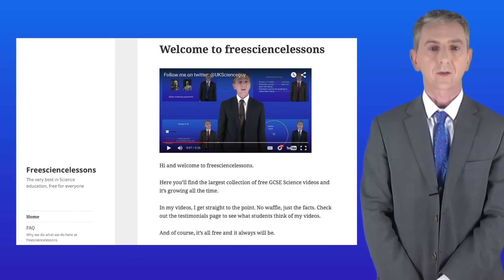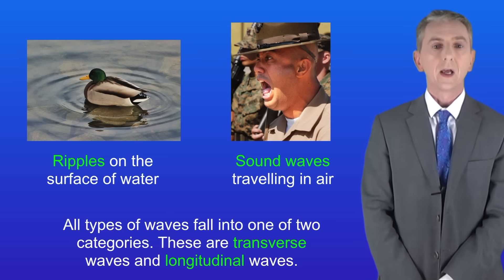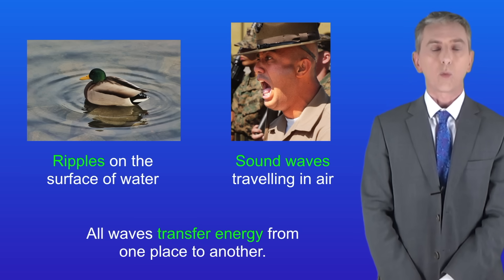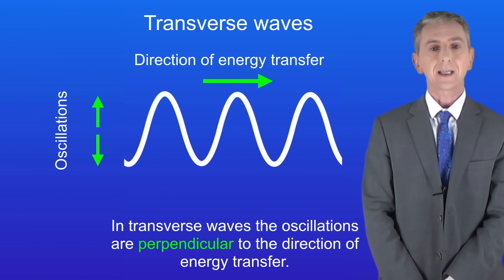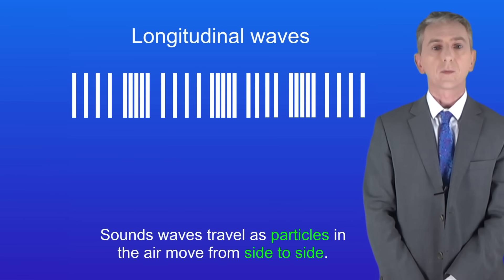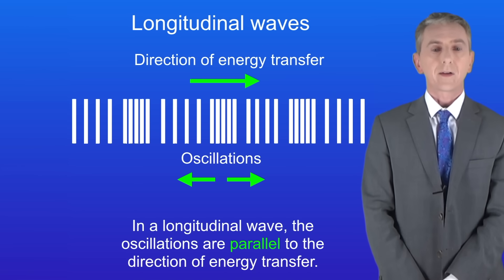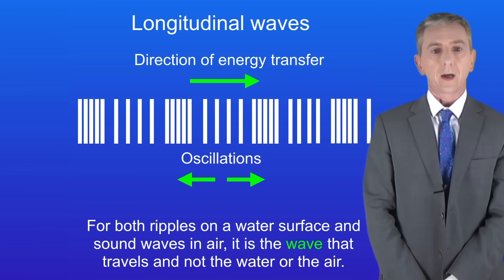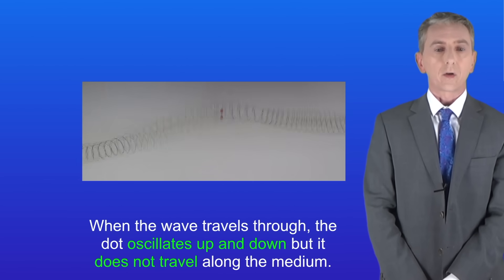GCSE Physics Revision "Transverse and Longitudinal Waves"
In this video, we start looking at waves. We explore the key differences between transverse and longitudinal waves. We then look at how when a wave travels, the wave moves but not the medium.

Mallard
David Whelan

Drill instructor
Corporal Shawn M. Toussaint